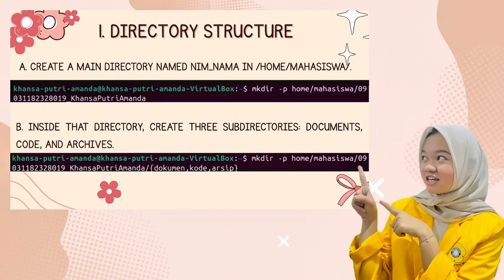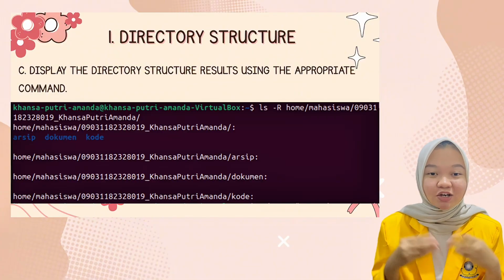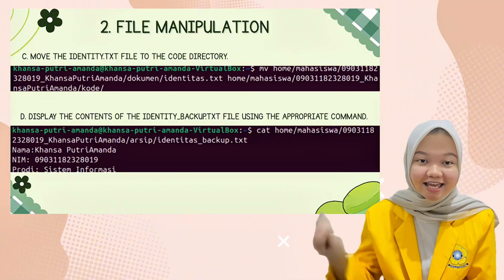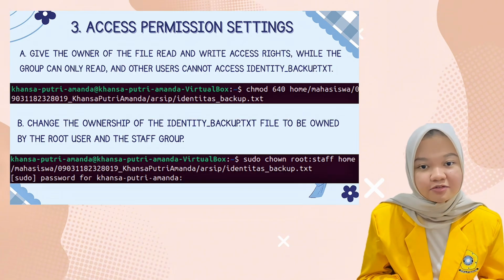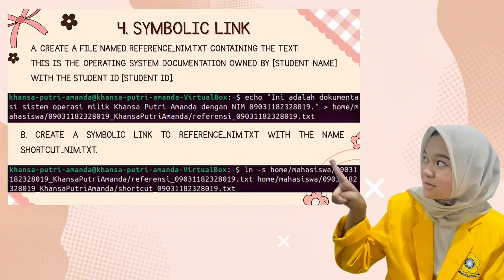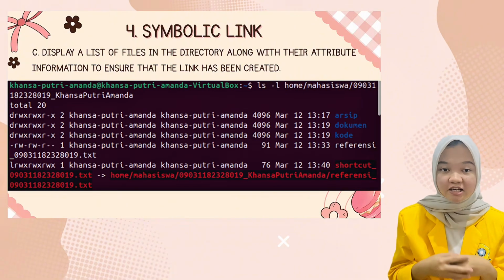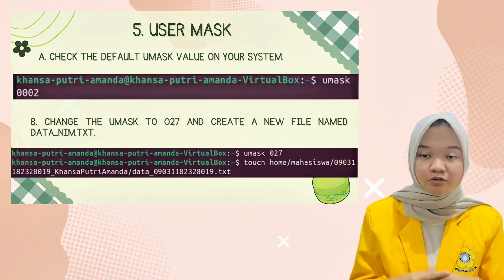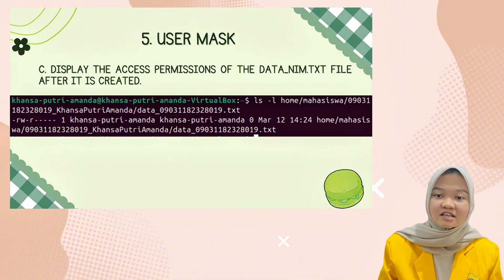Pengelolaan Direktori & File di Linux | UTS Sistem Operasi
Halo semuanya! Jadi di video kali ini, saya akan membahas langkah-langkah pengelolaan direktori dan file di sistem operasi Linux, untuk memenuhi tugas UTS Sistem Operasi. Beberapa hal yang  saya jelasin di vidio ini yaitu :
1. Membuat struktur direktori sesuai identitas mahasiswa
2. Memanipulasi file (copy, move, rename)
3. Mengatur izin akses file dan direktori
4. Membuat symbolic link dan memahami fungsinya
5. Menggunakan umask untuk mengatur izin default file
Semogaa vidio yang saya sampaikan ini bermanfaat dan berguna bagi teman-teman semuaa.Terimakasiii🙏🏻